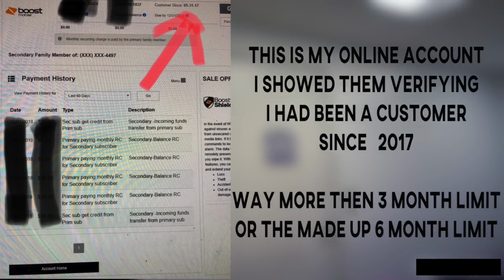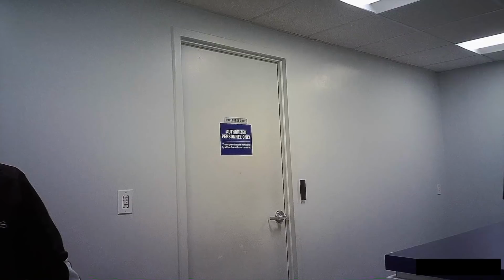Metro PCS By T-mobile EXPOSED!! 😮(PART 3 JG Investigates)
Metro by T-mobile

Metro PCS by T-mobile new plans phone change fee
METRO BY TMOBILE / METRO PCS New PHONES / PLANS 2018
Metro pcs new phones 2018 new plans
HERE IS ALL THE OFFICIAL INFO FOR THE REBRANDING OF METRO PCS TO METRO BY T-MOBILE TAKING EFFECT OCT 8 2018
New PHONES PLANS SERVICE